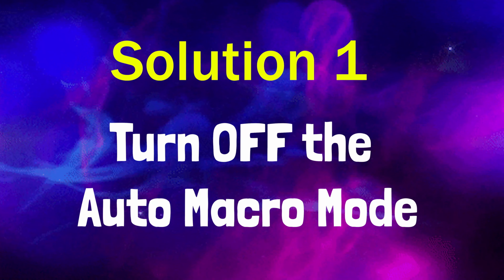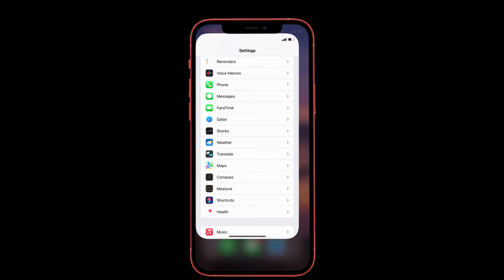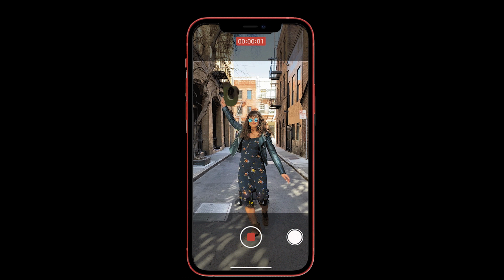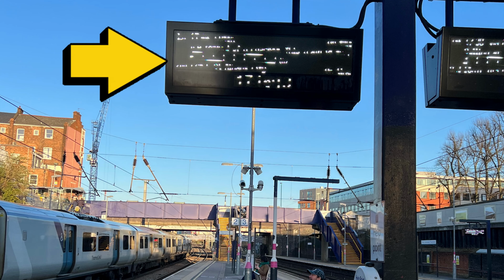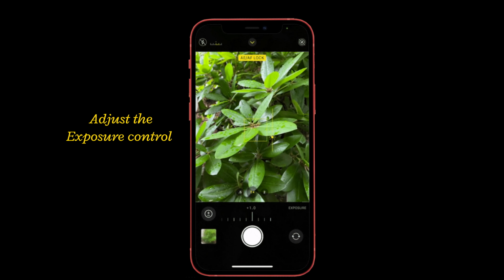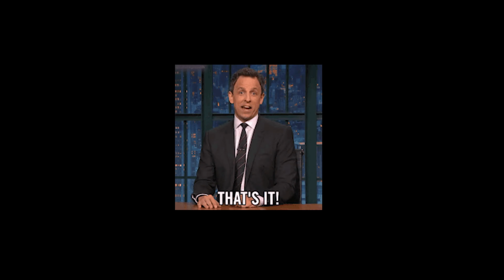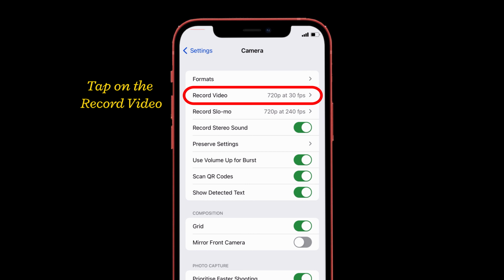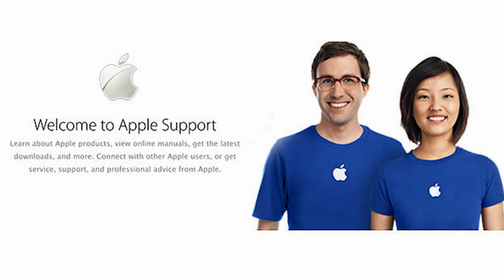[Fixed] iPhone 13 Pro Camera Flickering Issue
Hello everyone. In this quick video, we are going to see how to fix this iPhone 12 Pro camera flickering while taking the picture or recording the video.
⏳Timestamp:
00:00  Introduction
00:34  Solution 1 Turn OFF the Auto Macro Mode
01:04  Solution 2 Adjust the Exposure Settings
01:37  Solution 3 Enable the lock Camera option
01:58  Thanks Note